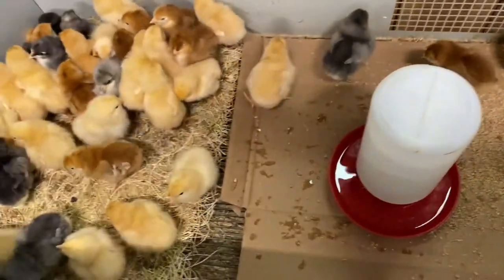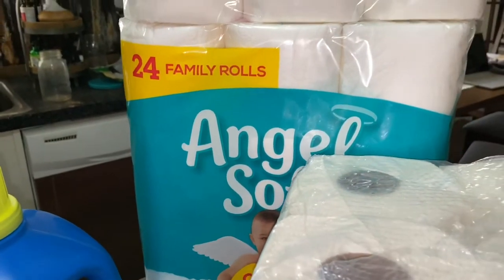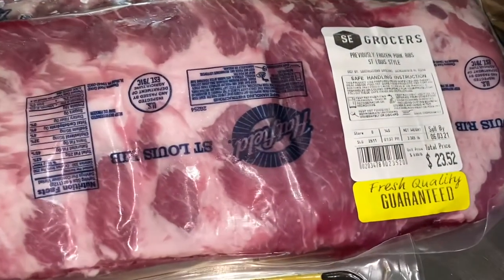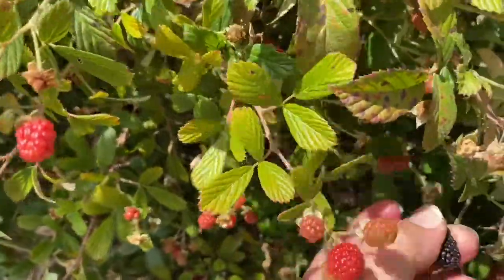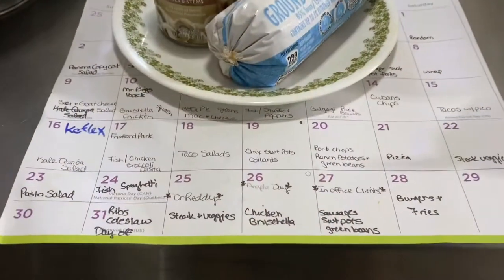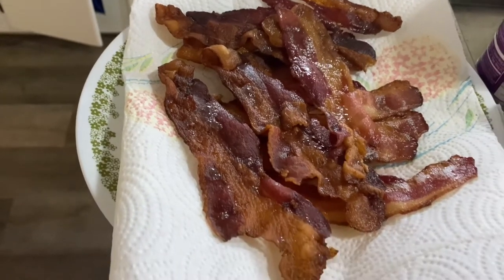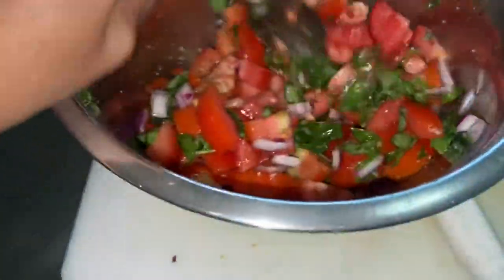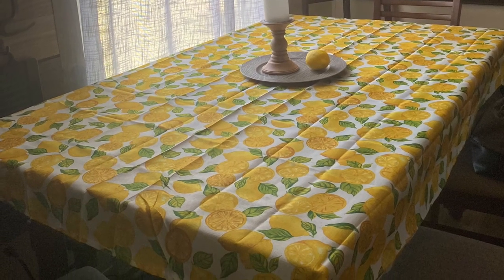2 Hauls in 1 Video !! | Frugal Gluten Free Meals and Toilet Paper!!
In this video, I give you 2 hauls in 1 video I went to Dollar General and Winn Dixie to scoop up all the savings! My Winn Dixie Grocery Haul was a smashing success. I got toilet paper! 48 rolls! A year ago, getting 2 of the 24 packs of Angel Soft would have been impossible! Good thing they had plenty this weekend. This Saturday grocery haul and more really stocked up my shelves for the upcoming 2021 hurricane season. I also created some delicious Frugal Gluten Free Meals with everything.

Recipe for Cherry muffins ( I added the chocolate chips)

0:00 Chicks at the Feed Store
0:16 Dollar General Haul
2:15 Winn Dixie Haul
4:29 Black Berries in the Forest = Free Foood!
5:41 Saturday Night Meal Prep
6:43 Frugal Gluten Free Meals
9:02 Let's Make Muffins
11:00 Life is an Adventure

Welcome to Our Biggs Adventure! My name is Cynthia. Come with me as I enjoy this journey called life. I will take you along with me in the kitchen, the garden and beyond! Mr Biggs and I are empty nesters, our sons are grown and out on their own. I am100% gluten free, mostly paleo and 90% dairy free. (nobody is perfect, lol) I am in long term addiction recovery with over 12 years of sobriety.